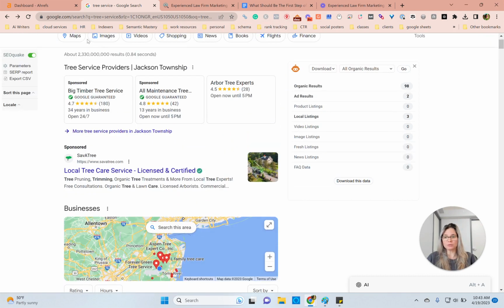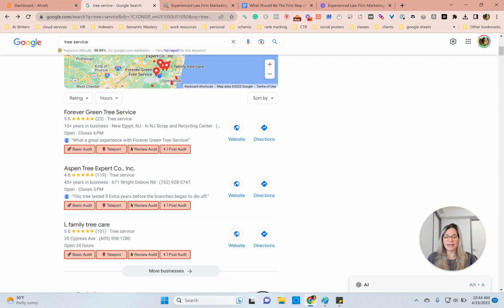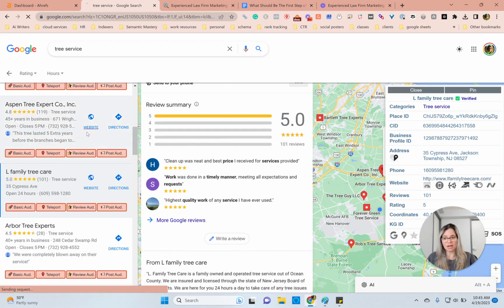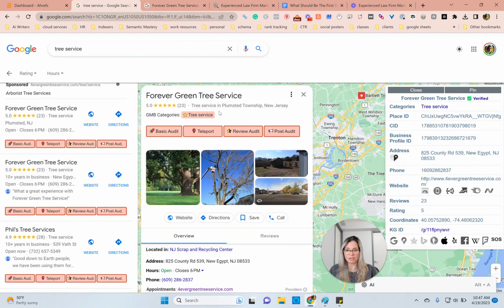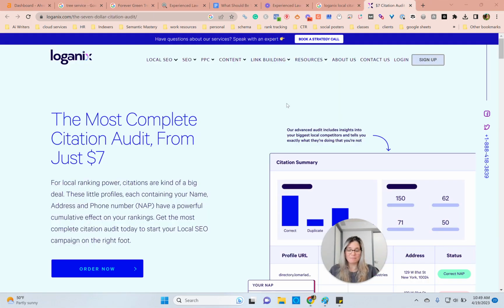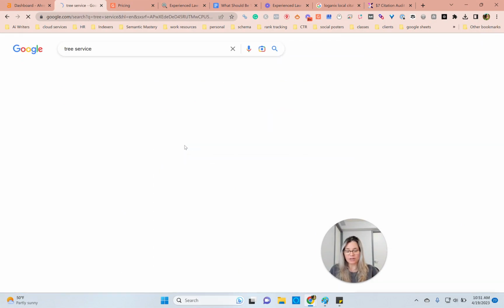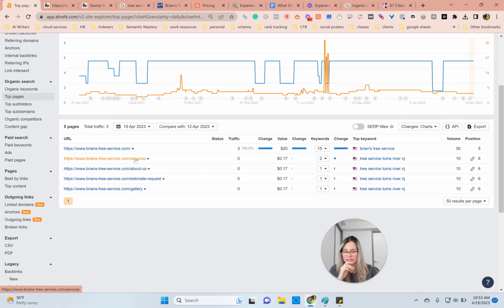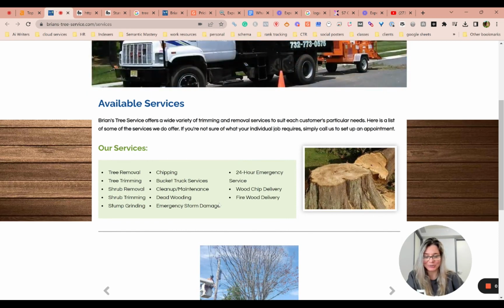What Are the First Steps of an SEO Plan by Viktoria Altman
In the world of law firm marketing, SEO is crucial for attracting new clients and staying ahead of the competition. In this article, I will share my experience conducting a basic SEO audit and formulating an effective SEO plan for a law firm. This process will help you create an SEO strategy that delivers results and sets your firm apart from the competition. We will start with discussing the first steps of an SEO Plan.

BSPE Legal Marketing - Chicago
875 N Michigan Ave, Chicago, IL 60610, United States

We start with the fundamentals of an SEO audit. An audit is critical as it provides a baseline of where your firm stands against competitors. We analyze your competitors' Google My Business (GMB) listings, paying close attention to reviews, photos, and posts. Understanding these elements allows us to identify areas for enhancement, such as increasing the number of high-quality photos or maximizing the use of GMB posts to gain a competitive edge.

Further, we review the categories and consistency of Name, Address, and Phone Number (NAP) information across all directories. A citation audit service may be used to correct any discrepancies, ensuring your firm's information is uniform, which is crucial for improving your local SEO standings.

The next step is competitor website analysis. Here, we identify the top-ranking pages and types of content that successfully draw traffic. By understanding what content performs well for your competitors, we can guide you in creating superior content that addresses gaps and appeals more effectively to potential clients. We also scrutinize URL structures, ensuring that they are optimized to enhance your site's SEO performance.

After gathering these insights, we move on to creating your law firm's SEO strategy. This strategy revolves around enhancing your GMB listing and outshining competitors with high-quality content. We maintain a vigilant eye on your competitors' online activities, which helps us in spotting new opportunities and adapting strategies accordingly to keep you ahead.

Implementation of your SEO strategy is where the real work begins. We focus on on-page optimization, improving elements like meta tags, headings, and the strategic use of keywords throughout your website's content. Our team also tackles technical SEO challenges, enhancing your website’s loading speed, ensuring mobile-friendliness, and refining the user experience.

Off-page optimization plays a crucial role as well. We build high-quality backlinks through guest posting, engage actively on social media, and encourage directory submissions, all of which are intended to bolster your site’s authority and improve its ranking on search engine results pages.

Lastly, content marketing is leveraged to establish your firm as a thought leader in the legal field. We create and promote a range of content, from blog posts and articles to videos and infographics, designed to engage your target audience and showcase your firm’s knowledge.

Throughout the process, we continuously monitor and analyze your website’s performance using tools like Google Analytics. This allows us to make data-driven decisions and refine our approach, ensuring your SEO strategy remains effective and your law firm continues to grow its digital footprint.

What are the first steps of SEO?
What is the first step of on-page SEO?
What are the 3 steps of SEO?
What should be the first step of a structure SEO plan?